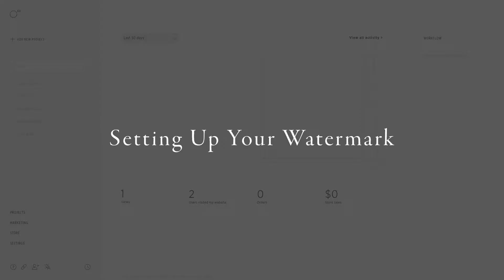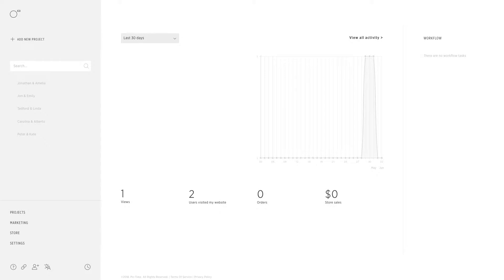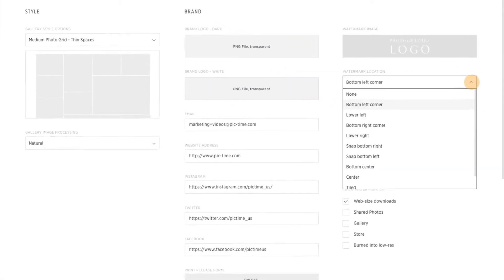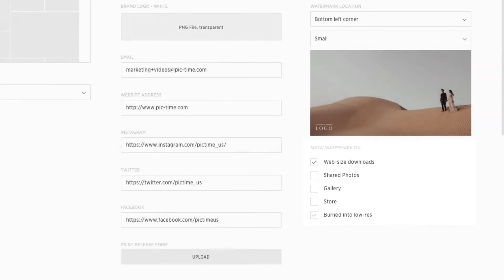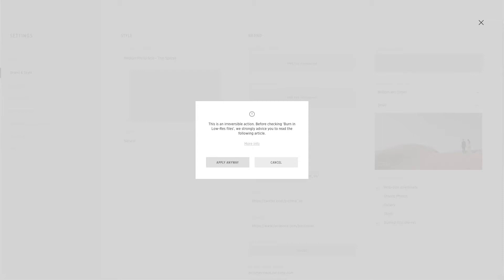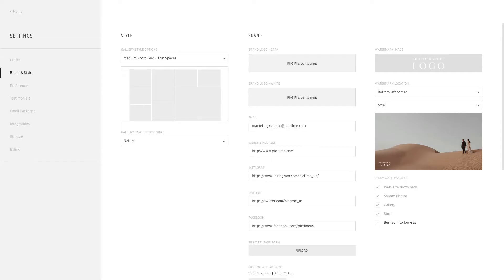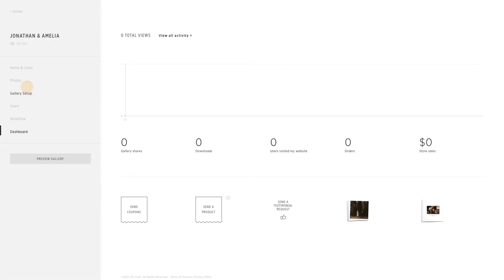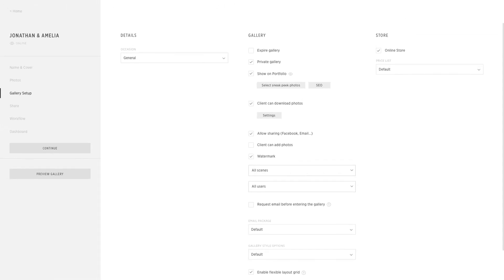Setting Up Your Watermark | Pic-Time Tutorial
In this video tutorial, we’ll show you how to protect your work by watermarking your images. Upload a PNG with your logo, select placement, style and control where your watermark is seen. You can even burn your watermark into low-resolution files. Find more helpful tutorials on our channel.

ABOUT PIC-TIME
Pic-Time is a platform for professional photographers that integrates online galleries, a custom client store and intuitive marketing tools. Within a personalized storefront, you can offer clients high-end products including albums, calendars, frames, prints, and much more with fulfillment from labs around the world!